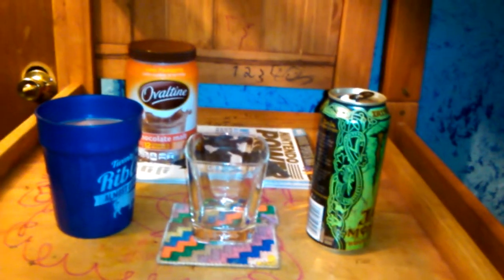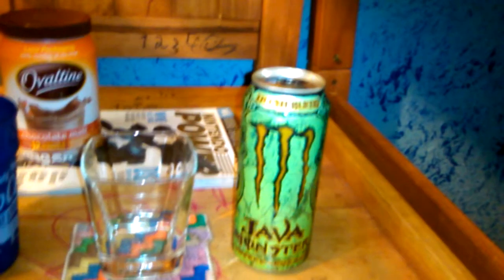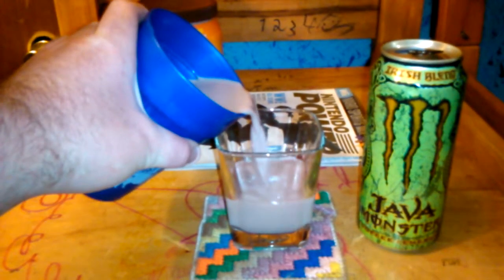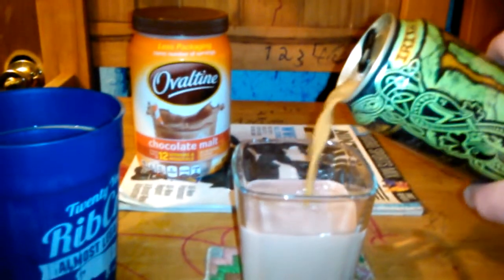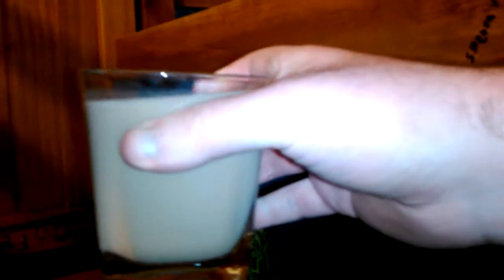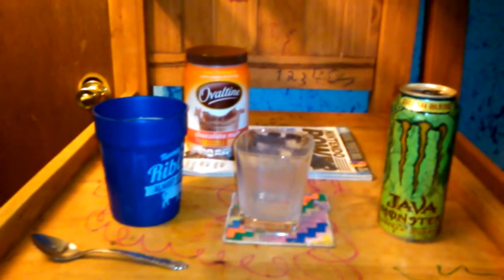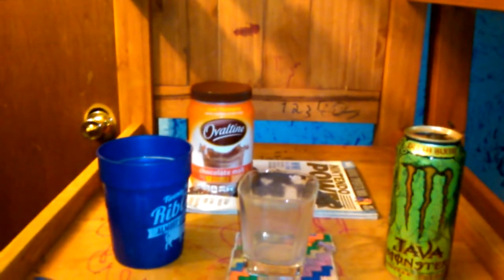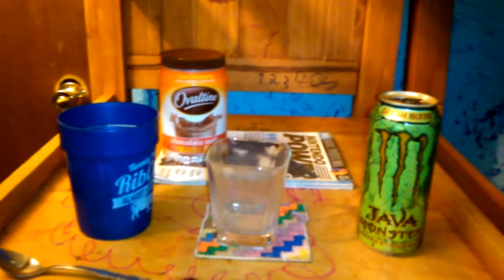Deadcarpet Mix - (Irish Ovaltine Blend)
I mix Chocolate Malt Ovaltine mix with the Irish Blend Java Monster. This is my 11th mix. It is called "Irish Ovaltine Blend".